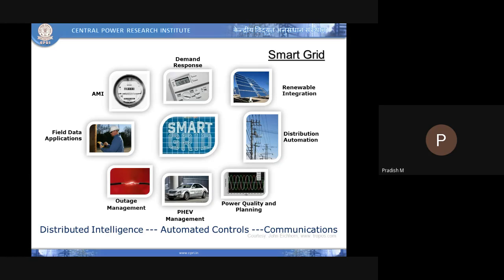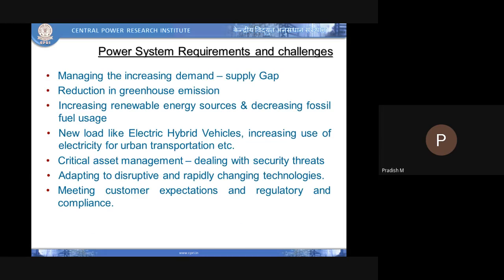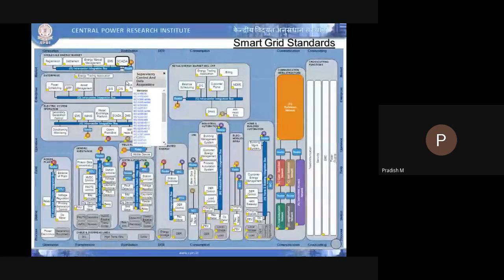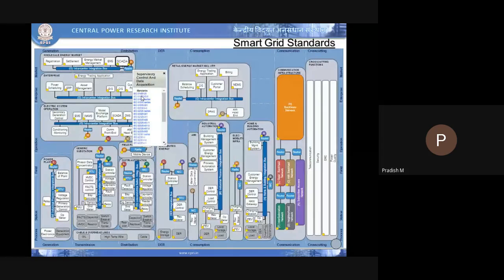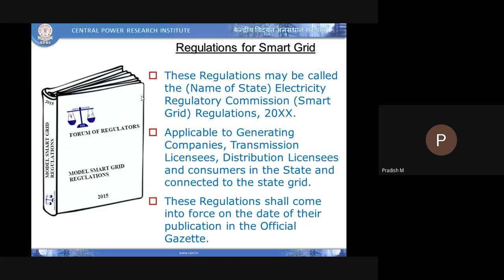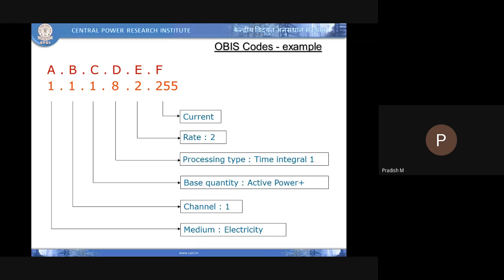Smart Grid Technologies and Standards